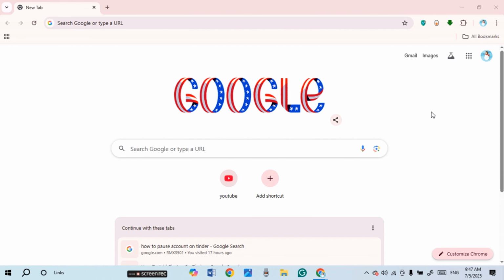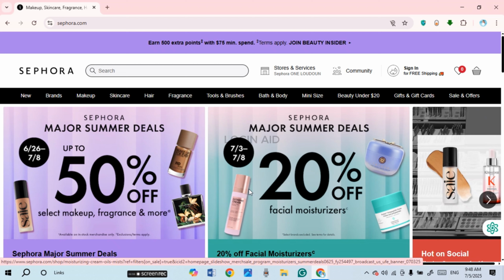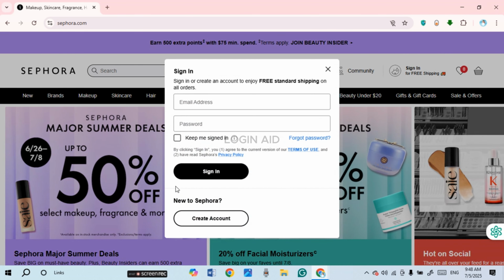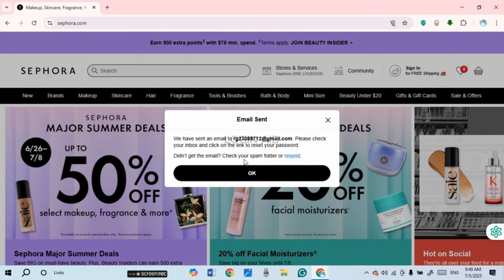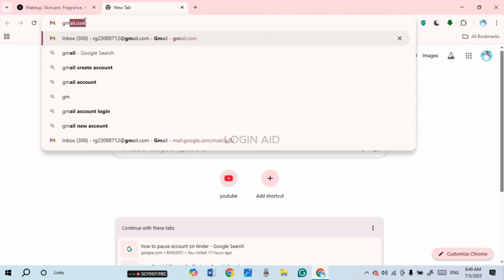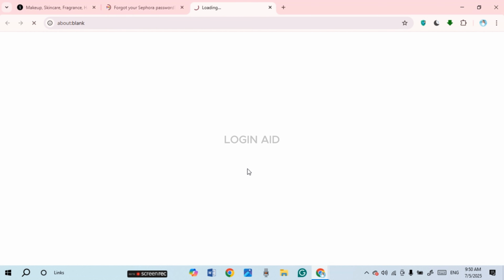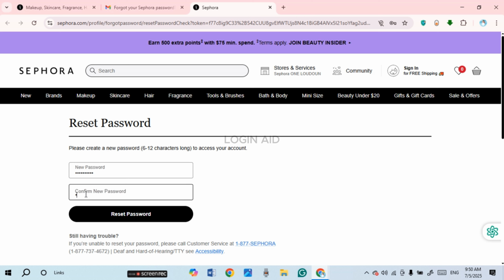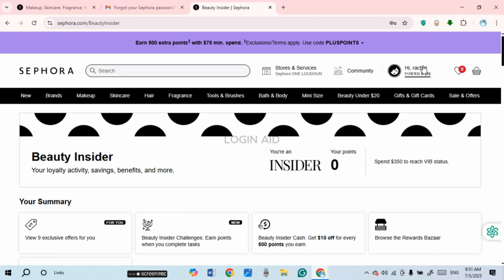How To Recover Sephora Password | Troubleshoot Sephora Password Issues 2025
Forgot your Sephora password and can’t log in? No worries! This step-by-step tutorial will guide you through the full password recovery process using the Sephora website. Learn how to request a password reset email, create a new secure password, and regain full access to your account in just a few minutes.